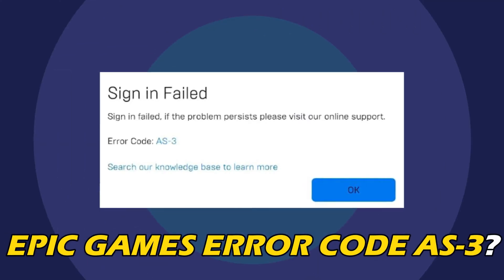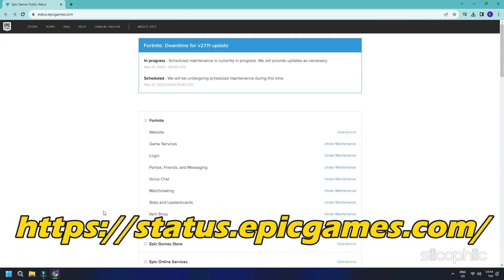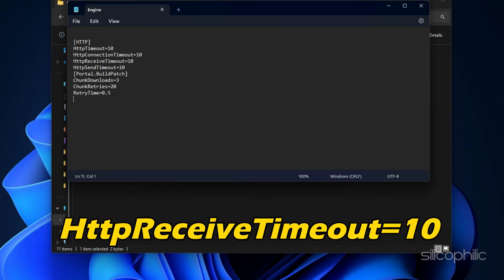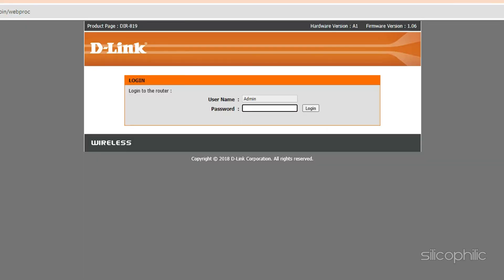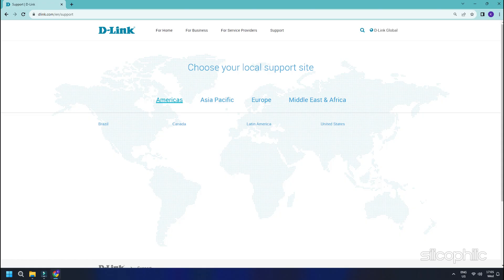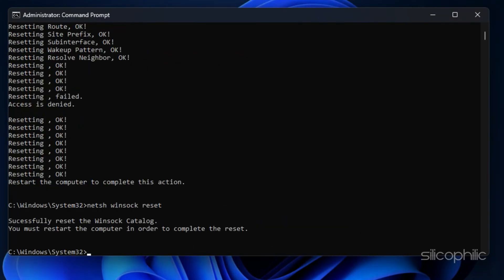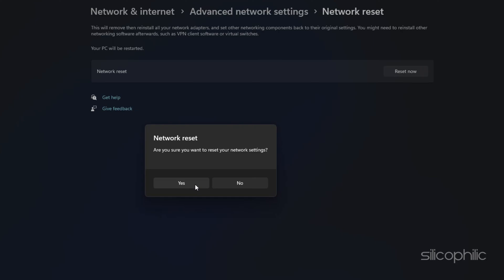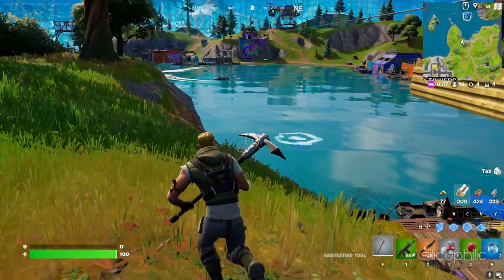[11 METHODS] How to Fix Epic Games Error Code AS-3 | Epic Games Sign in Failed AS-3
Are you getting the Epic Games error code AS-3? And you want to look for a way to fix this issue? We are here to help you. In this video, we are going to solve this issue with the help of 11 effective methods. Keep watching this video.

Timestamps:
00:00 Intro
00:47 Restart Your Pc
01:10 Check the Epic Games Server Status
01:39 Try to Use a Wired Connection
02:16 Edit the Engine.ini File
03:12 Run Network Troubleshooter
03:36 Unblock the Network Ports
05:46 Disable VPN and Proxy Servers
06:30 Flush the DNS Cache
07:17 Change DNS
08:05 Reset the Network Adapter
08:45 Disable Firewall